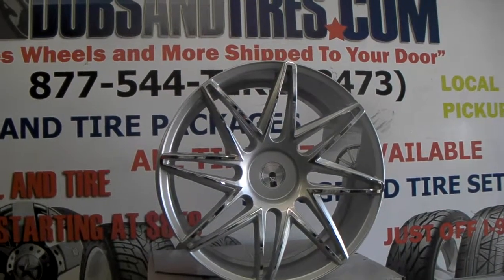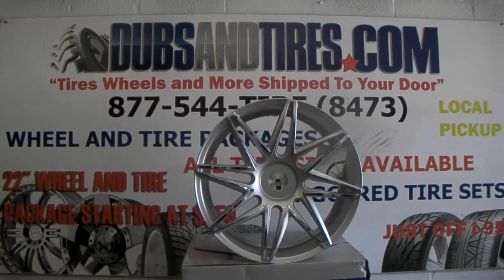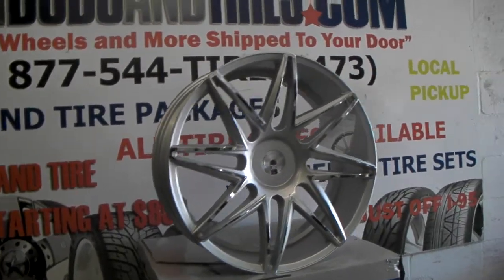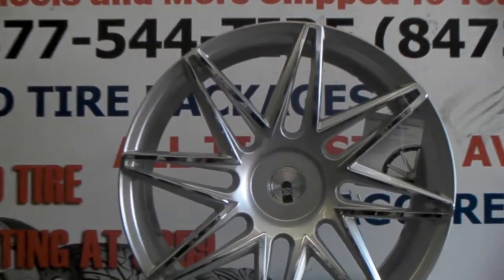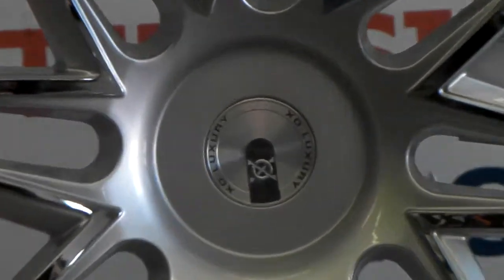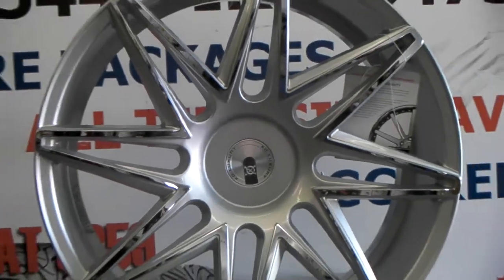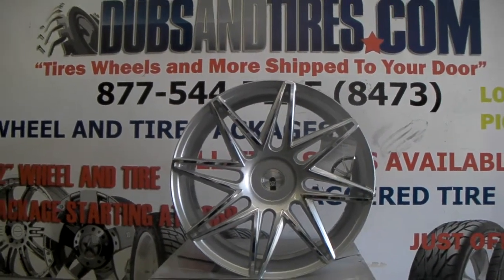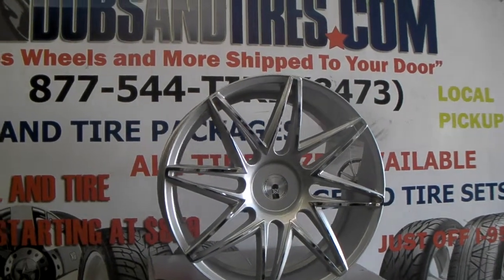DUBSandTIRES.com 22" Inch Concave XO Luxury Barbados Silver Rims Wheels Miami